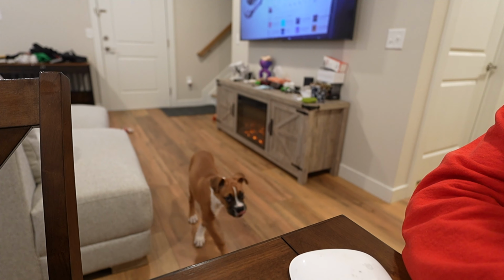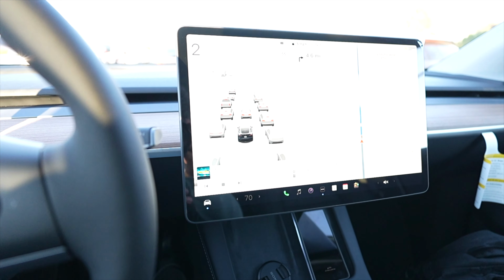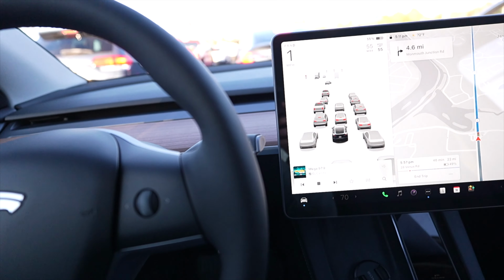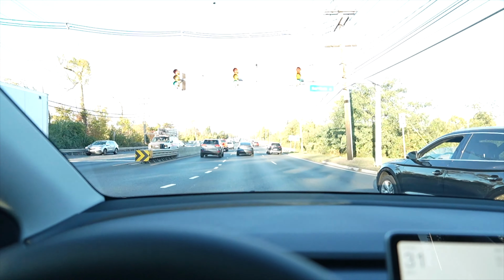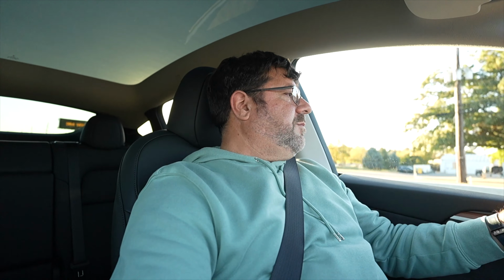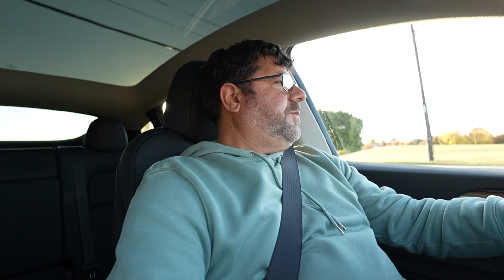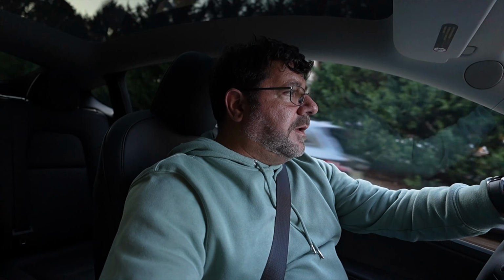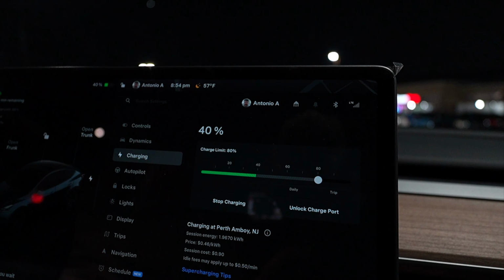My 1st Tesla Model Y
this is my 1st Tesla I have ever owned or bought the experience is amazing and the technology is amazing, in this video I ordered it payed for it and picked it up please leave comments and if you would like  subscribe to the channel
ts.la/antonio532191
Follow me for the latest updates:

►Filming Gear ◄
My Expensive Vlogging Camera
My GoPro
My Chest Mount
My Vlogging Camera Tripod
My Editing Computer
My Sd Card
My Drone

► X: @AntonioA0976